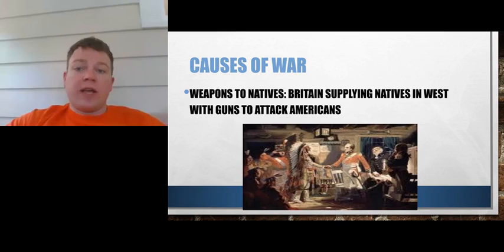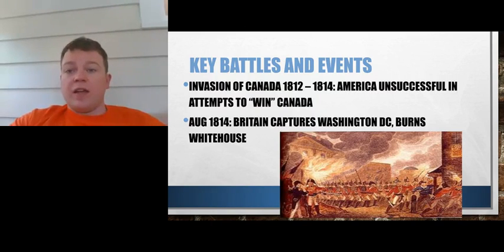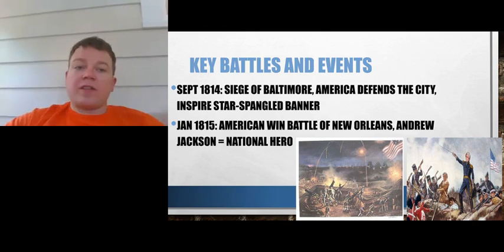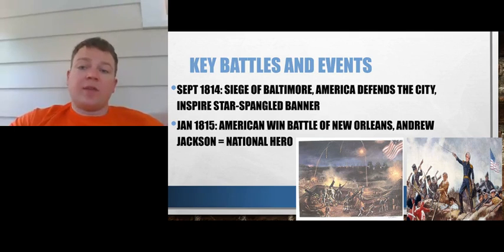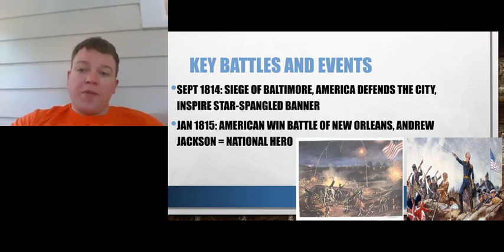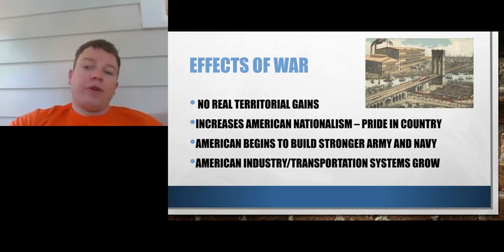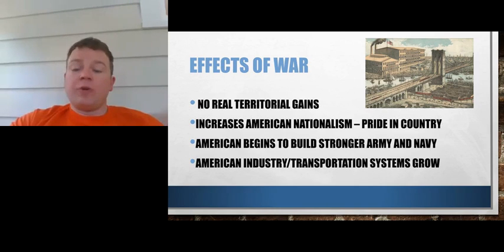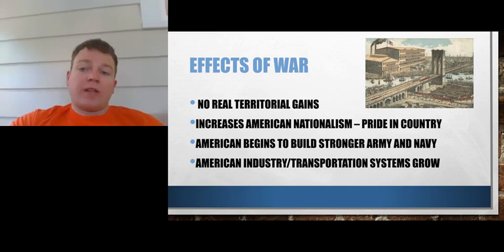WarOf1812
Flipped Lesson on War of 1812